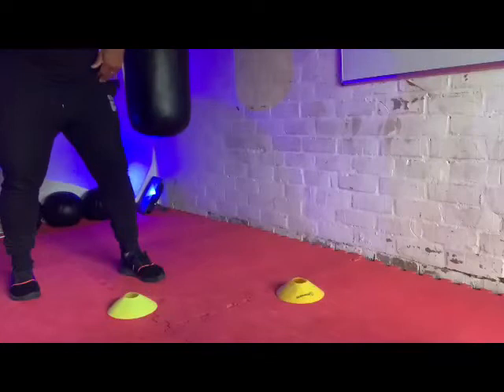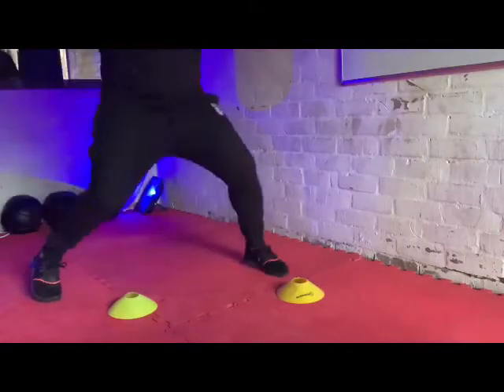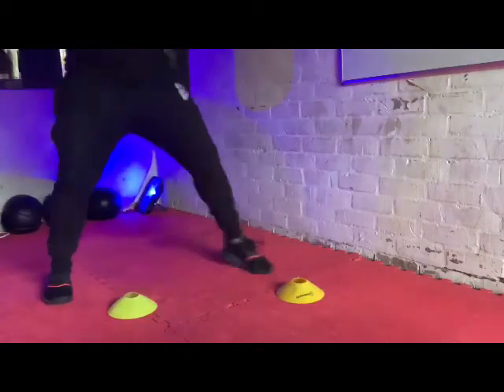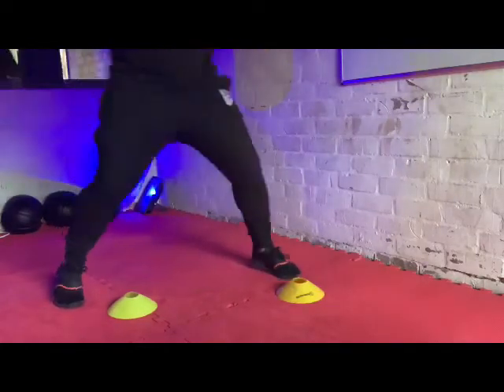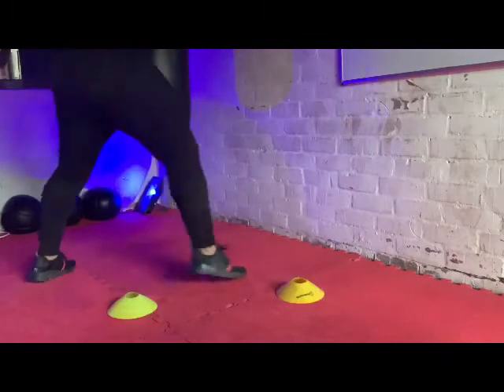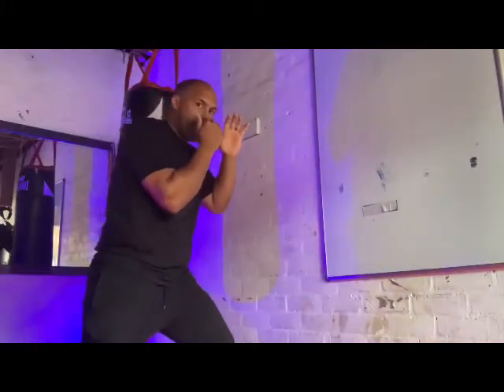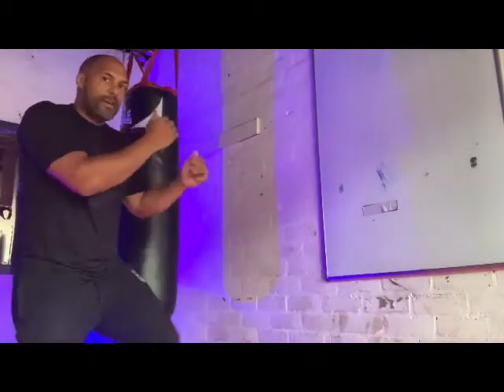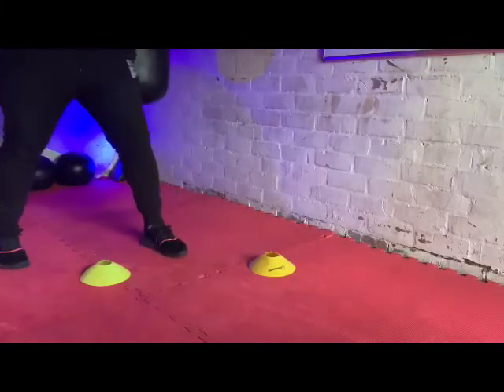BOXING FOOTWORK | Boxing Movement | Boxing Push Pull Movement | Boxing Drill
PUSH PULL FOOTWORK IS USED TO MANIPULATE DISTANCE, STEP IN AND OUT OF RANGE AND USE FOOTWORK TO TRAP YOUR OPPONENT INTO MISTAKES SO THAT YOU CAN EXPLOIT THEM